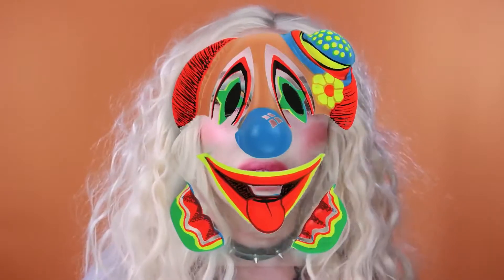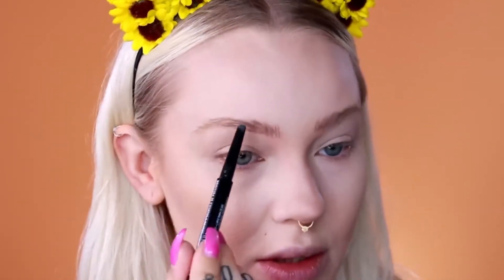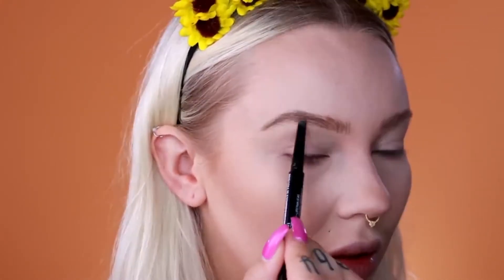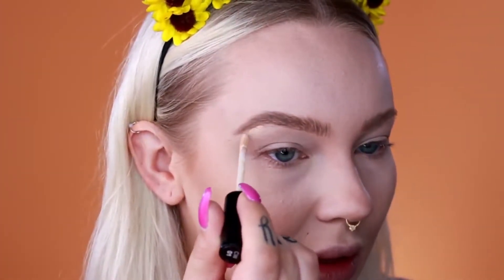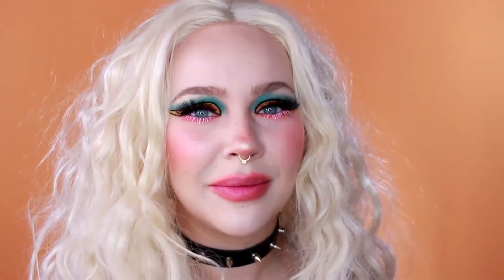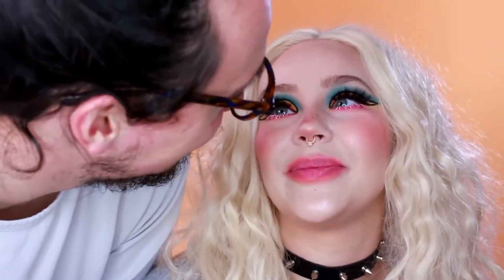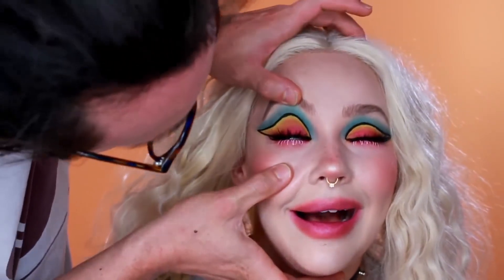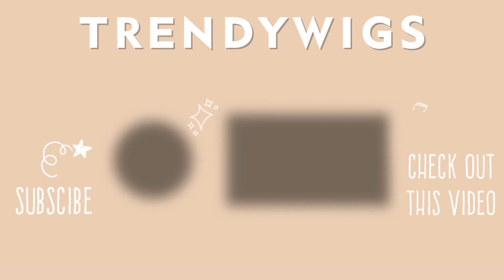GRWM,COLORFUL FULL FACE MAKEUP | MY NEW A/W WIG- Makeup Tutorial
GRWM, Inspire your autumn look by trying this long and curly wig with a pretty white, hope you enjoy it!

Create your Refreshing Look with wigs in this Autumn!

Wig in this video:
Momsen Synthetic lace front wig
SKU: ST0039

More Color,
More Style,
More beautiful,
All In TRENDYWIGS Synthetic Lace Front Wigs Brand Online Shop.